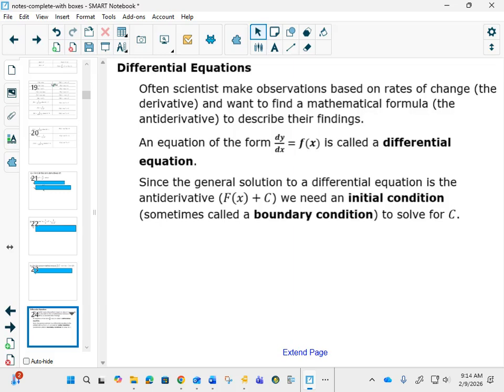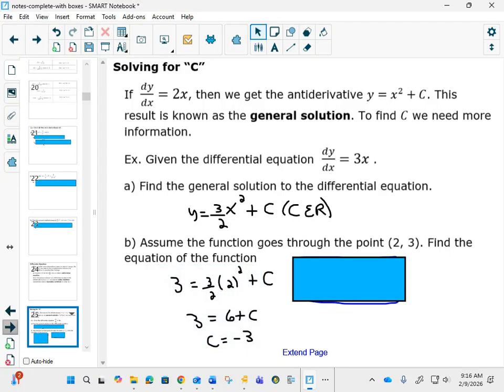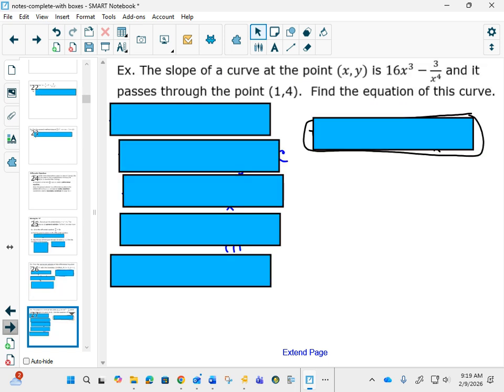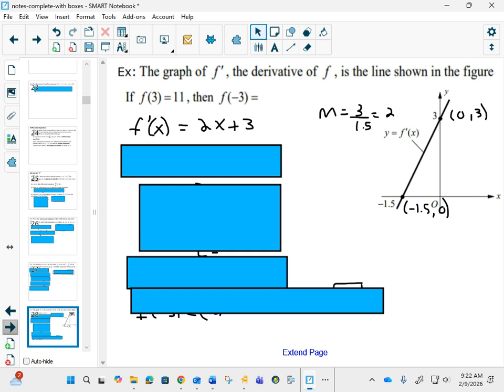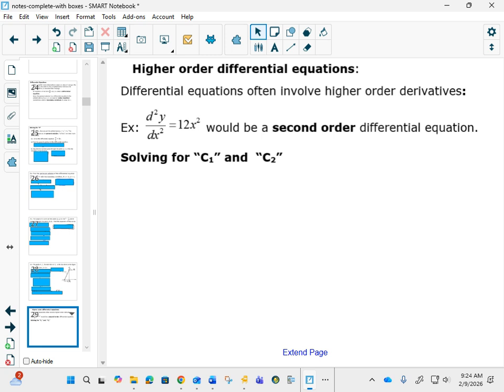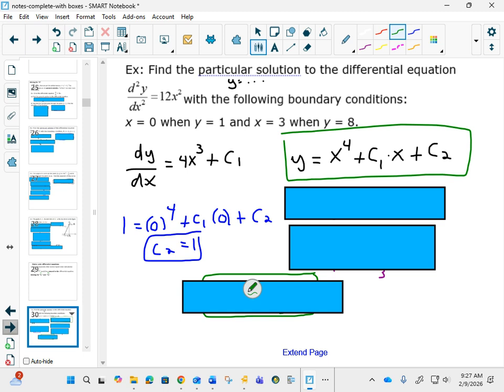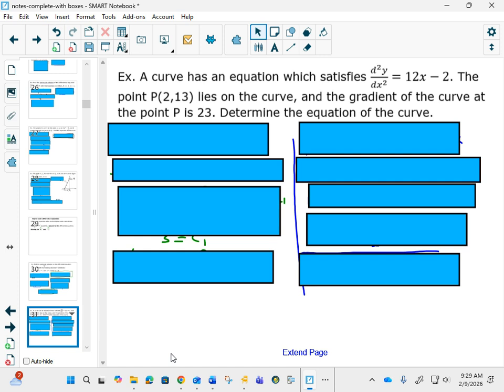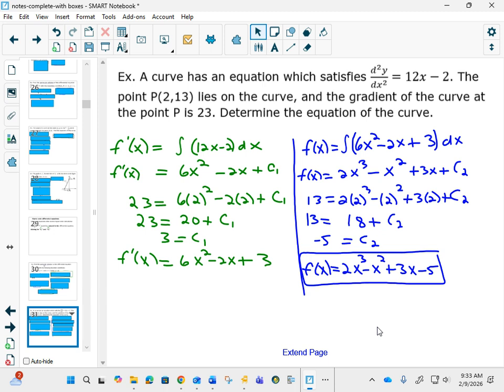42AP Differential Equations